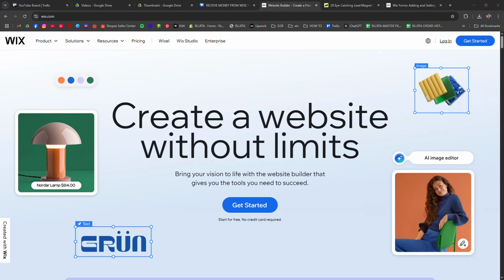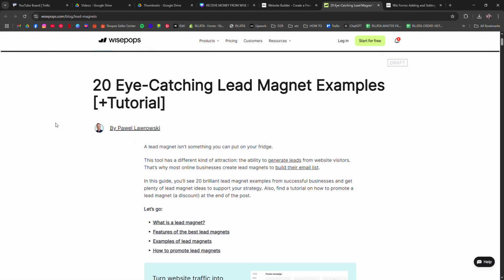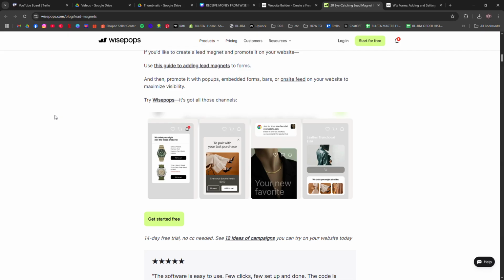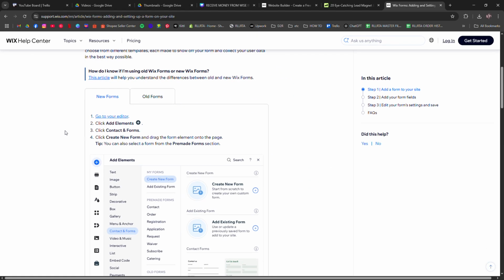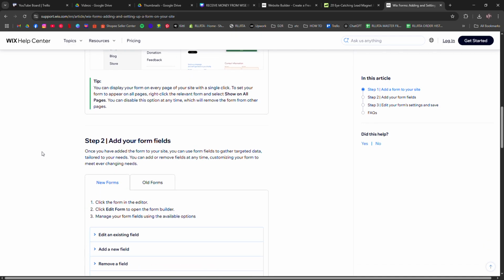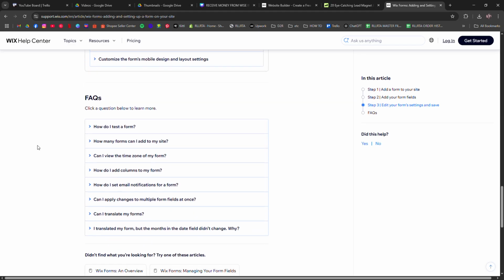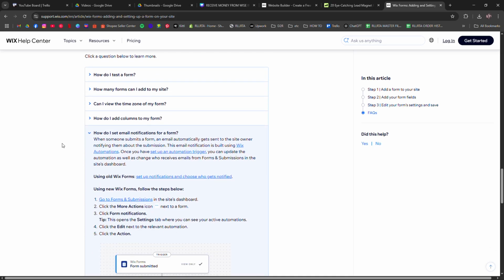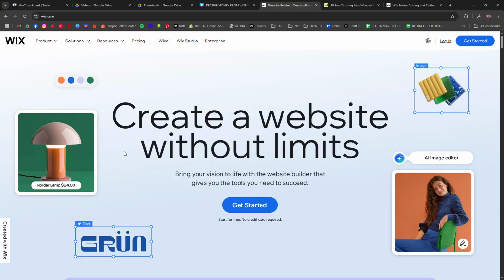HOW TO CREATE A LEAD MAGNET ON WIX 2026! (FULL GUIDE)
In this video I am going to show you how to create a lead magnet on Wix step by step to grow your email list and attract more potential customers. If you want to use Wix to design and offer free valuable content like ebooks checklists or guides this tutorial will guide you through the entire process.